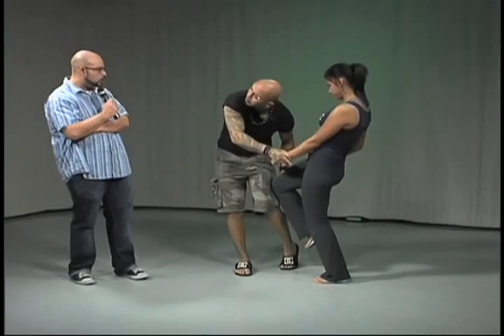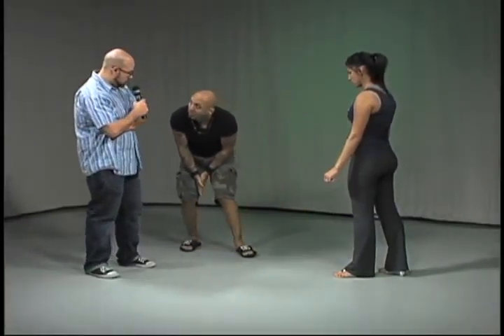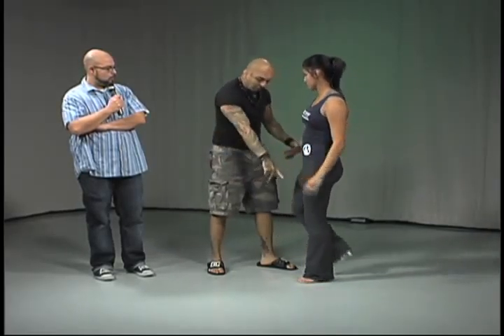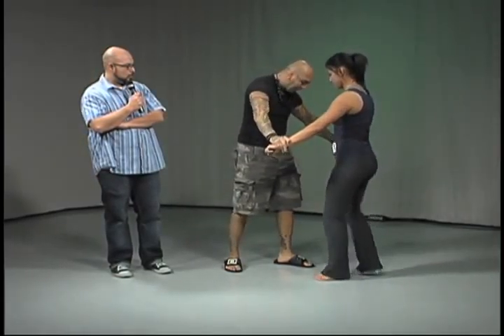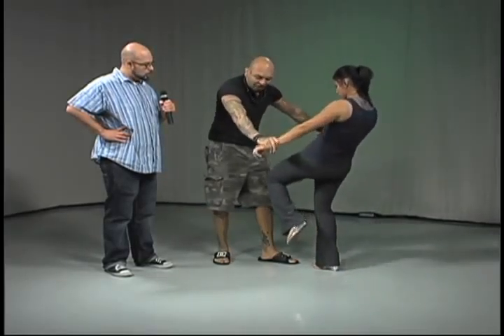CreaTV San Jose Production: Our TV Your TV (Segment 2)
Segment from CreaTV's practice show, Our TV Your TV.

Volunteer based TV show, starring Juan Serna and special guest Arash Dibazar.